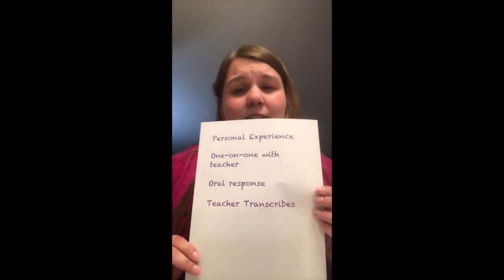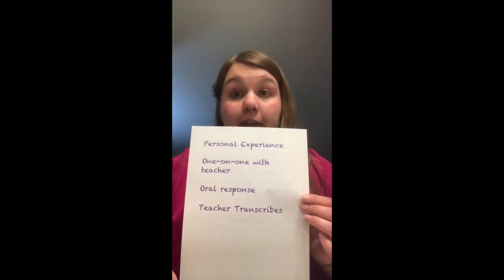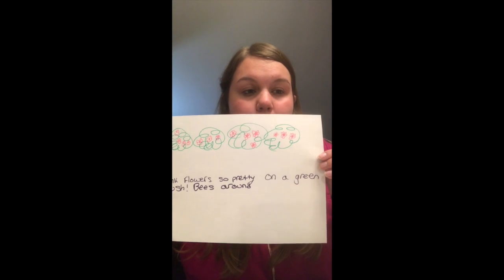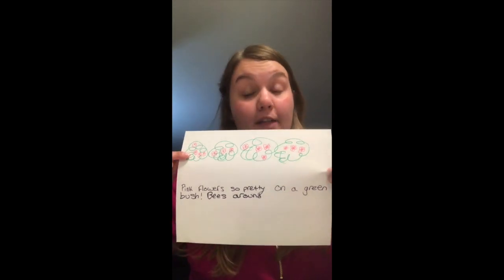Language Experience Approach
This video is about the language experience approach